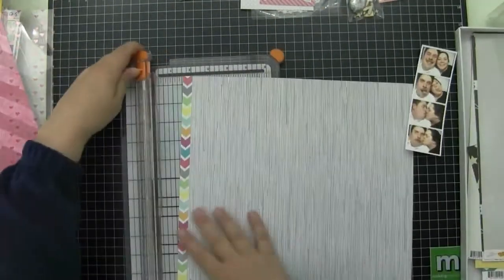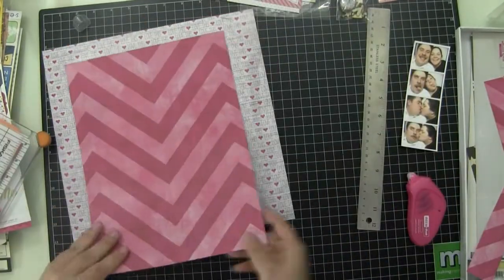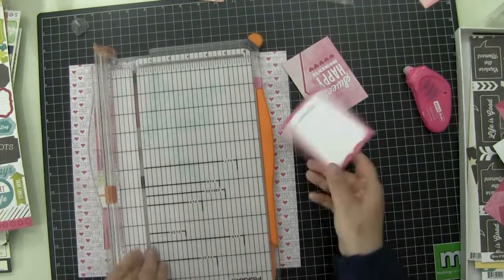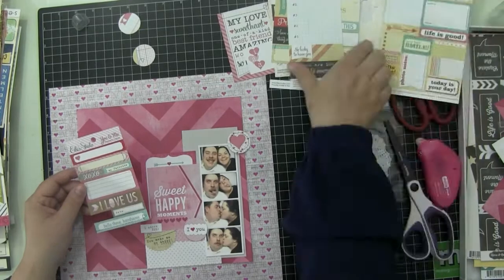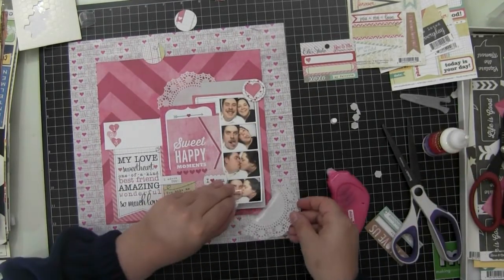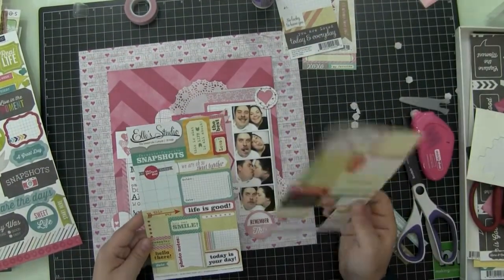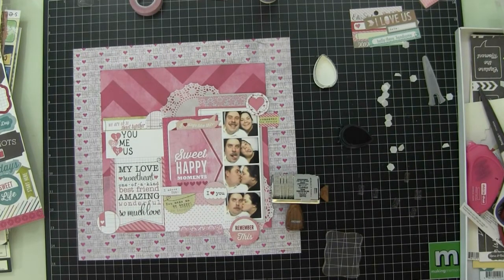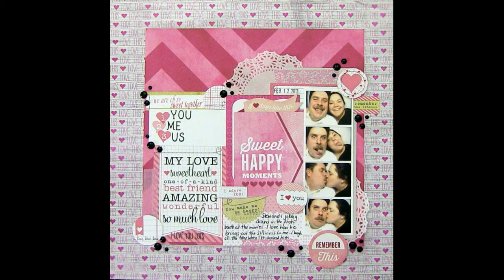Process Video 107: Scrapbook Layout: Sweet Happy Moments